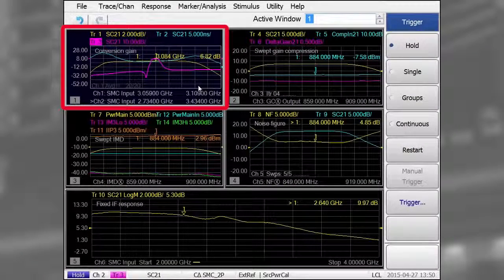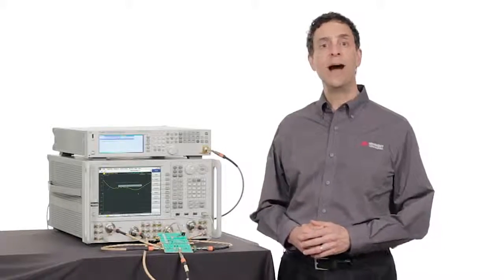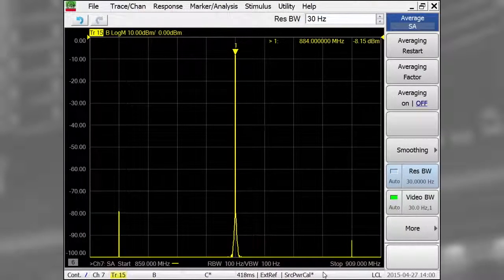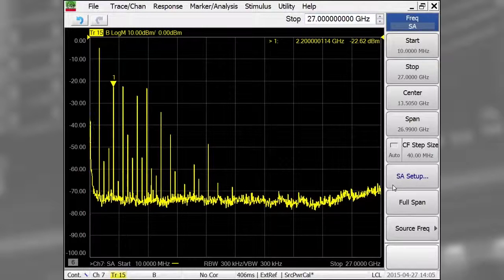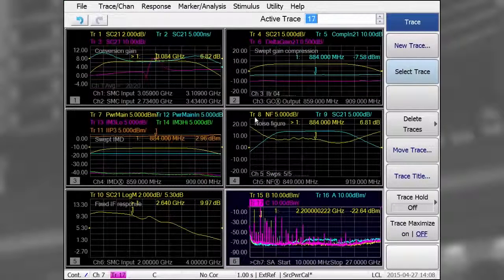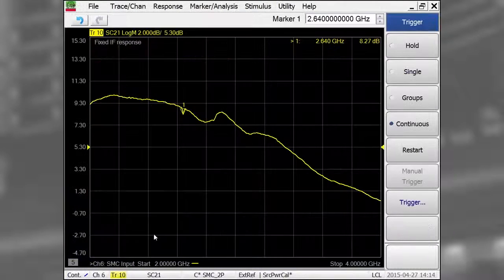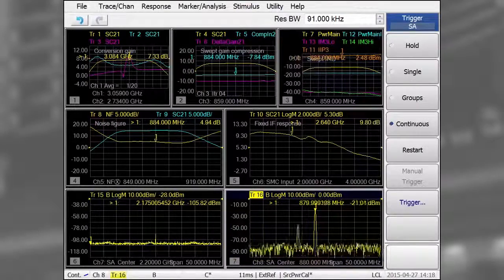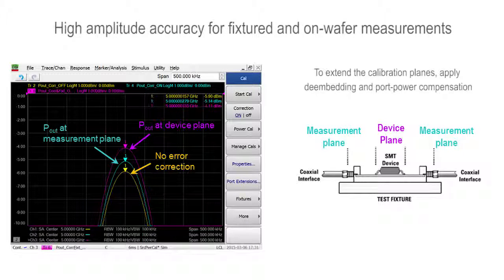High-performance Spectrum Analysis for PNA Vector Network Analyzers